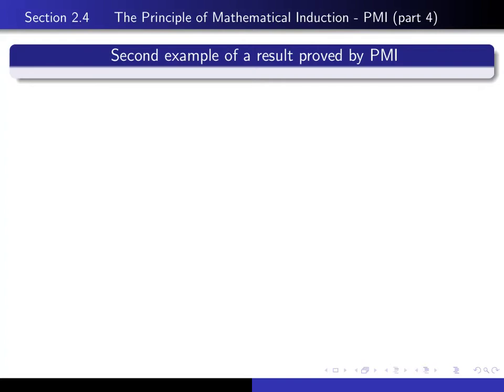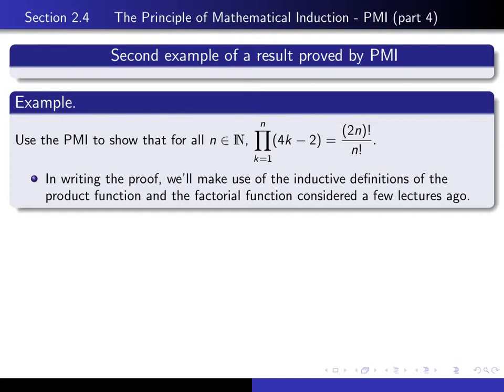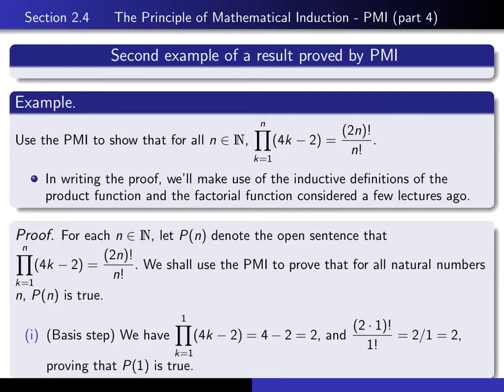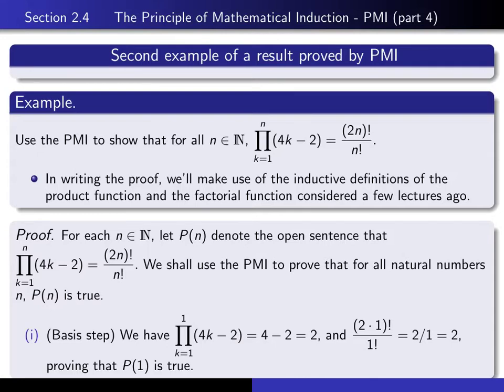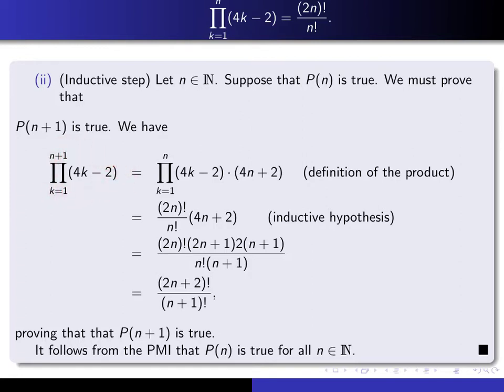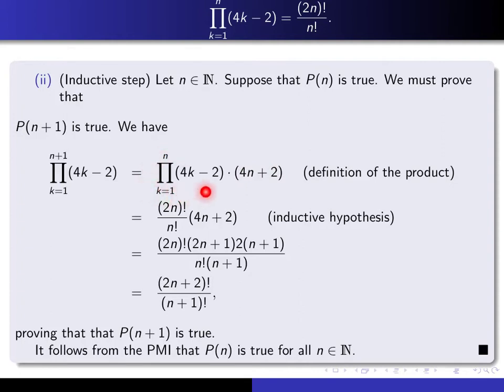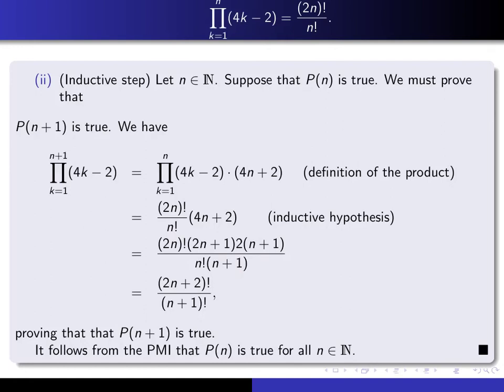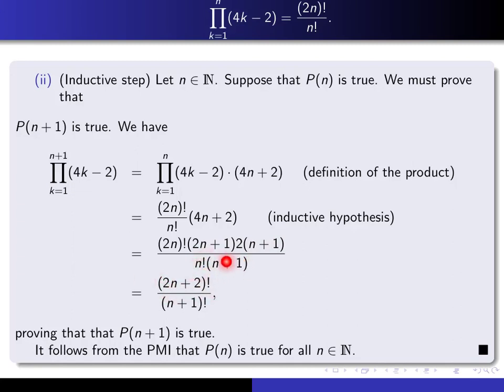Section 2.4, part 4 Second proof by PMI